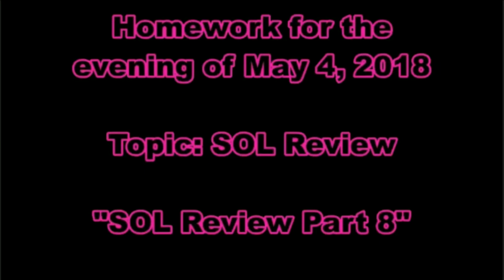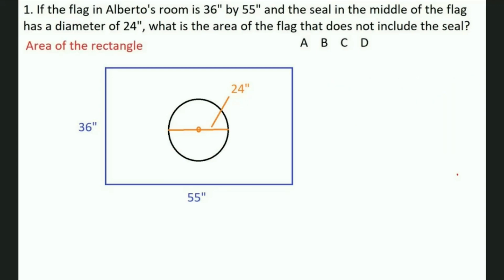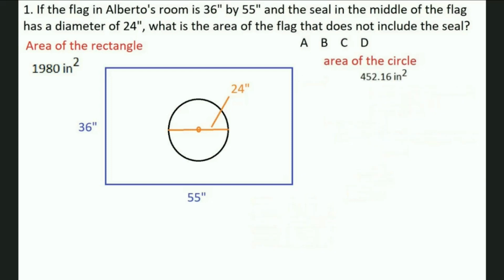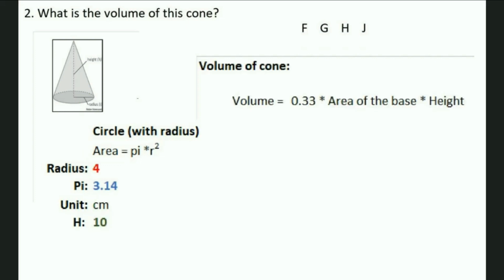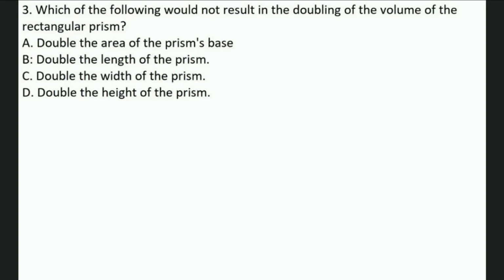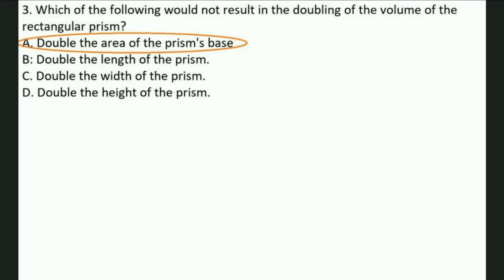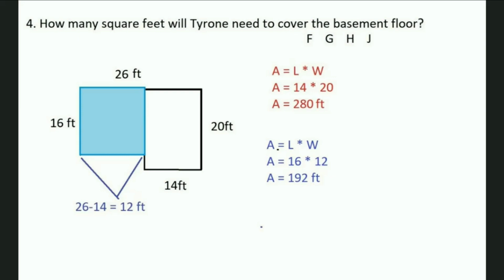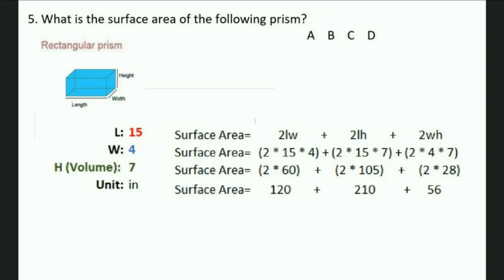5 Minutes of Math- 04May2018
Today's topic: SOL Review Part 8